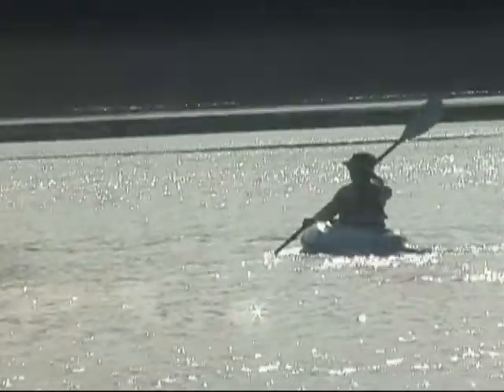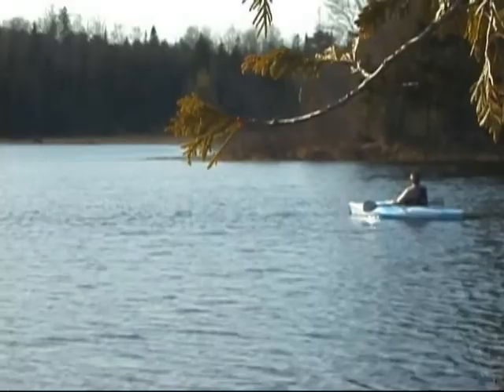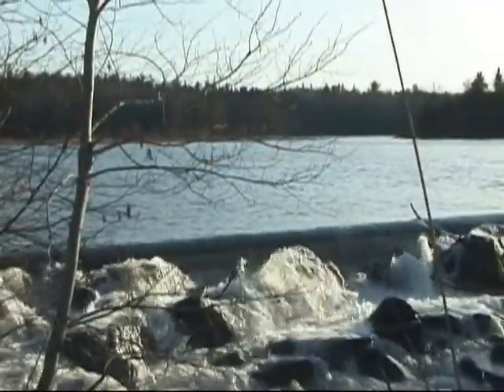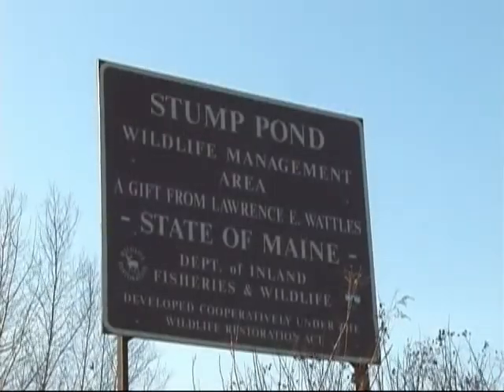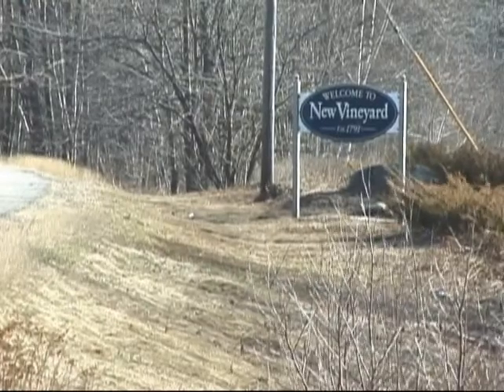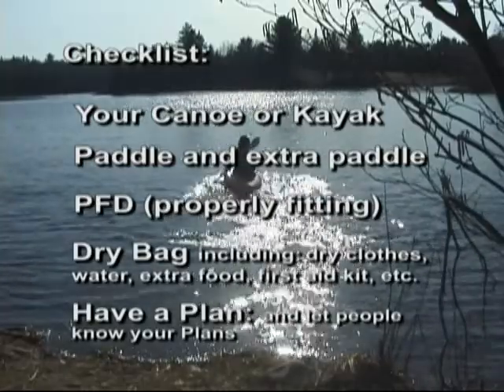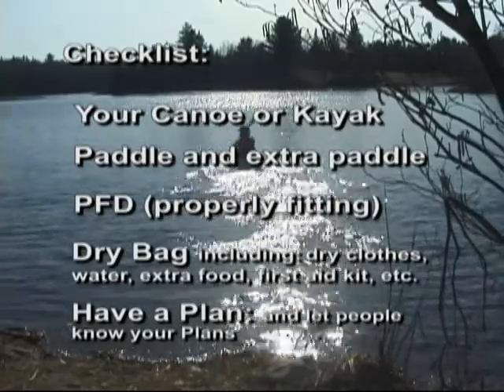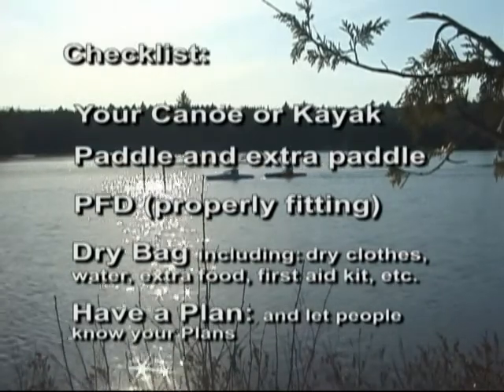Stump Pond Kayak